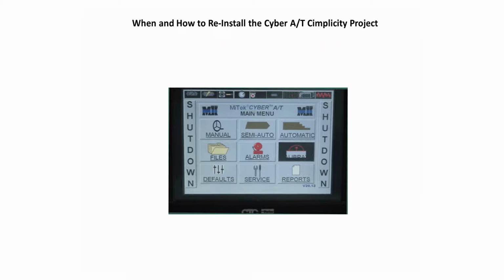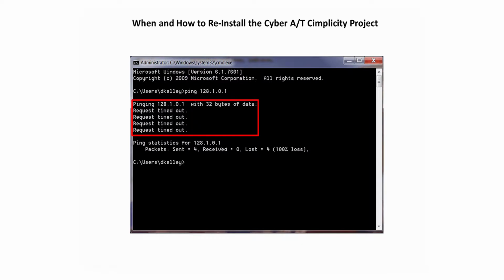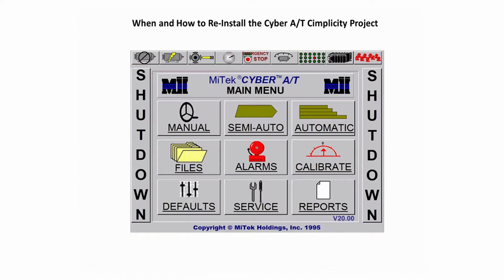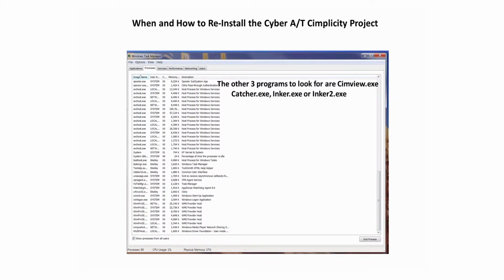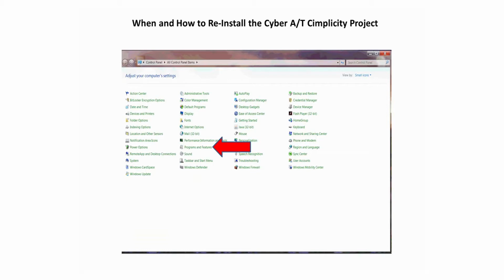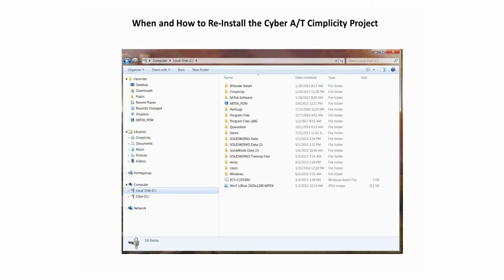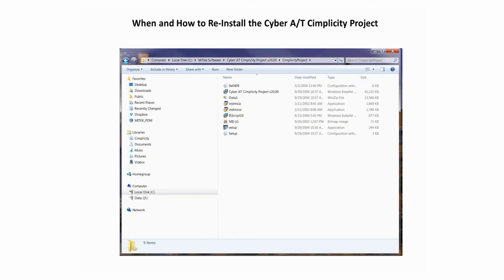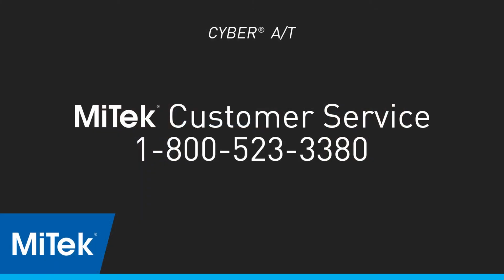Cyber A/T: When & How to Re-Install Cimplicity Project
Step-by-step instructions for re-installing Cimplicity Project and when it may be necessary.
MV0013

ABOUT MITEK
MiTek is a diversified global supplier of software, engineered products, services and automated manufacturing equipment. Specializing in the residential construction industry, MiTek provides a technologically advanced, high-quality, and reliable approach to business workflow - as well as the design, manufacturing and construction of residential structures.